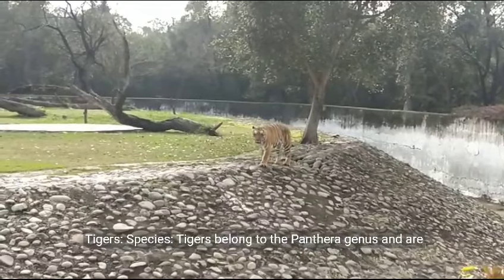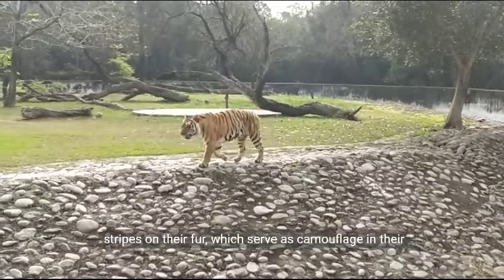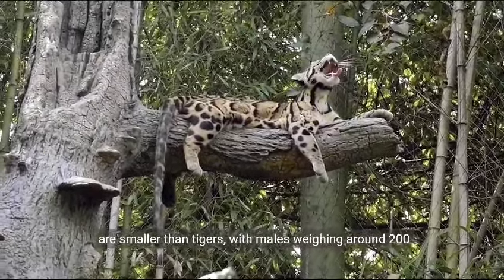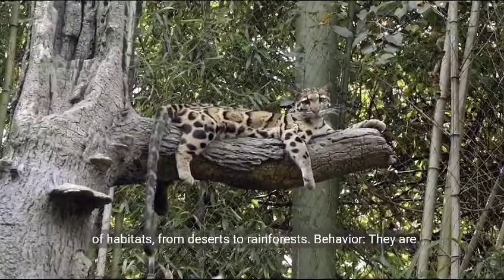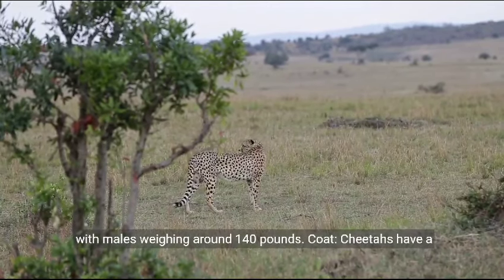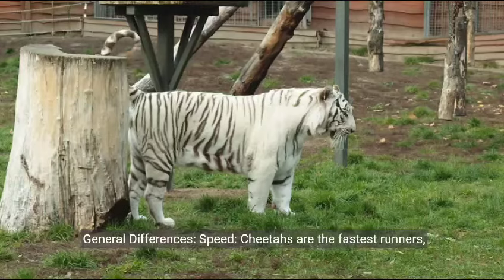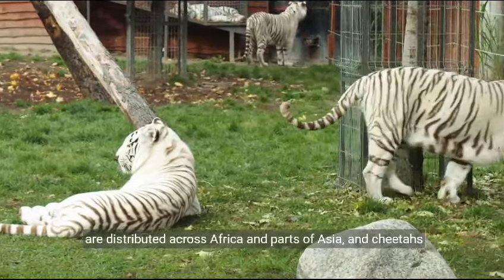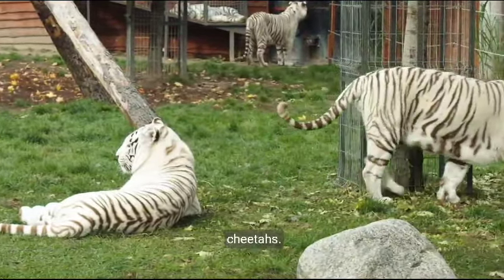TIGERS vs LEOPARDS vs CHEETAH | Comparison and Hidden Facts | Part 2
Certainly! Here are ten interesting facts about tigers, cheetahs, and leopards:

Tigers:

Largest Big Cat: Tigers are the largest of the big cat species, with males weighing between 400 to 700 pounds (180 to 320 kg), and the Siberian tiger subspecies being the heaviest.

Distinctive Stripes: Each tiger has a unique set of stripes on its coat. The pattern is not only on their fur but also on their skin, and no two tigers have the same stripe pattern.

Powerful Swimmers: Unlike many cats, tigers are excellent swimmers and are known to enjoy water. They can swim long distances and are often found in habitats with rivers and lakes.

Endangered Status: All six subspecies of tigers are currently endangered, with the South China tiger possibly functionally extinct in the wild. Conservation efforts are ongoing to protect their habitats and combat poaching.

Cheetahs:

Fastest Land Animals: Cheetahs are the fastest land animals, capable of reaching speeds up to 75 miles per hour (120 km/h) in short bursts covering distances up to 500 meters.

Distinctive Markings: Cheetahs have distinctive black "tear stripes" running from the inner corners of their eyes down to the sides of their mouths. These markings help reflect the sun's glare and assist in focusing on prey during hunts.

Non-Retractable Claws: Unlike other big cats, cheetahs have non-retractable claws similar to those of dogs. This adaptation provides them with better traction during high-speed pursuits.

Leopards:

Versatile Habitat: Leopards are highly adaptable and can thrive in various environments, including forests, grasslands, and mountains. They are found in a wide range of habitats across Africa and Asia.

Camouflaged Coat: Leopards have a spotted coat that provides excellent camouflage in their natural habitats. The rosette patterns on their fur help them blend into the dappled light of the forest or grasslands.